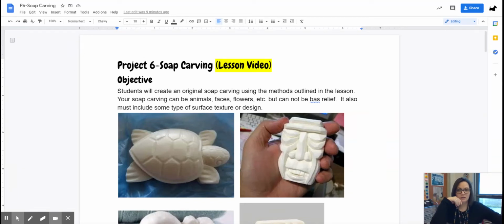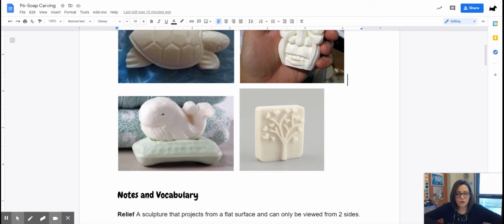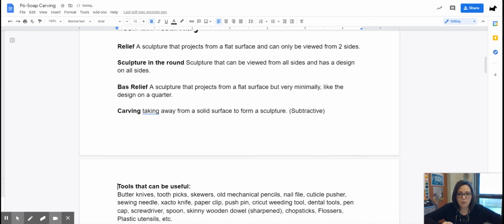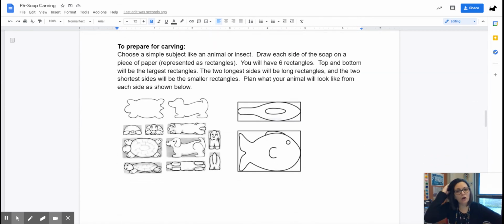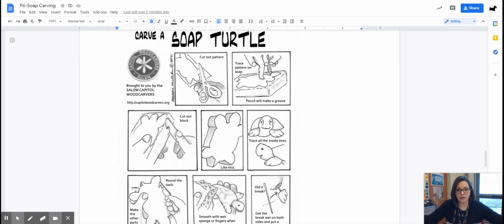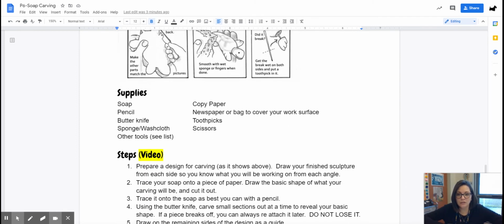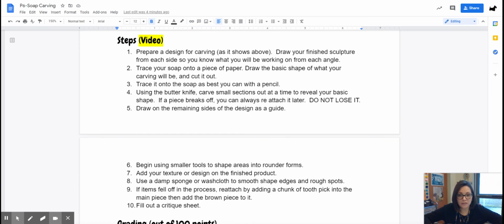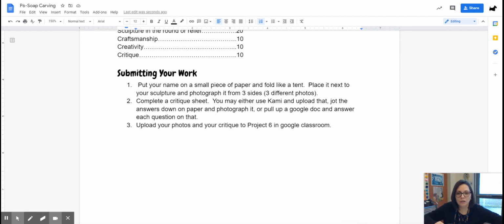Soap Carving Lesson